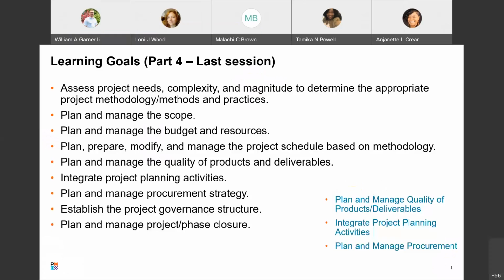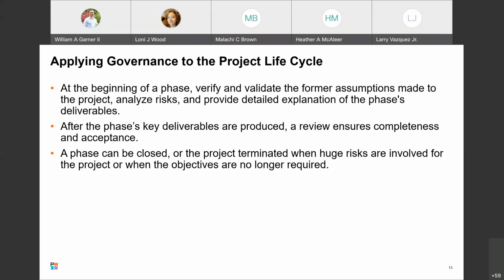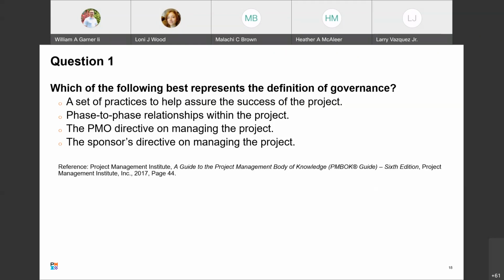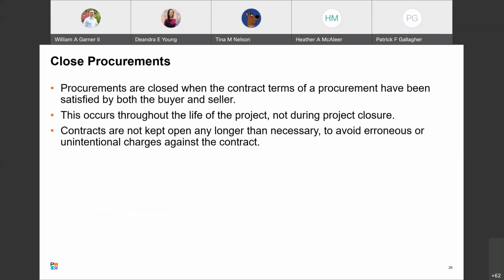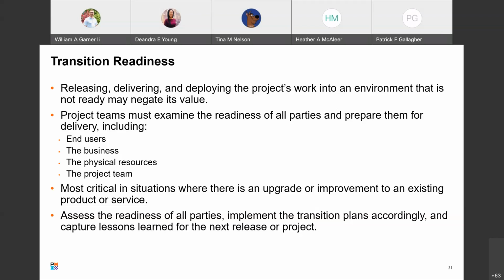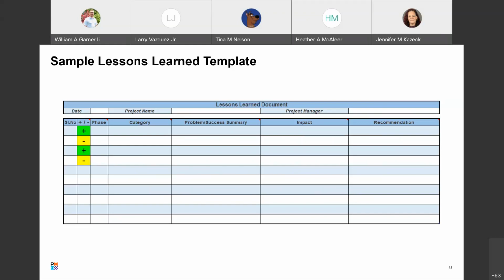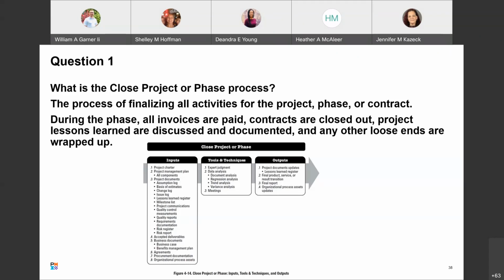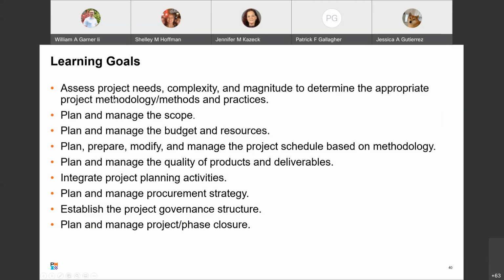PMP Preparation Class 20210726 Starting The Project Part 5